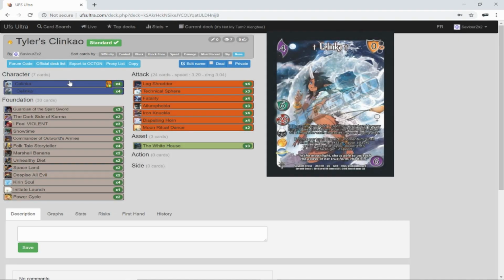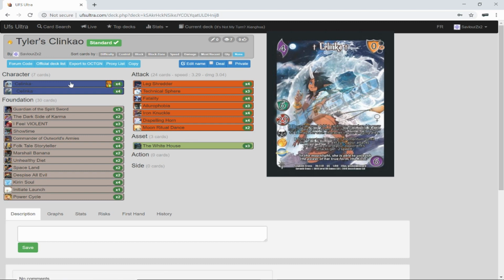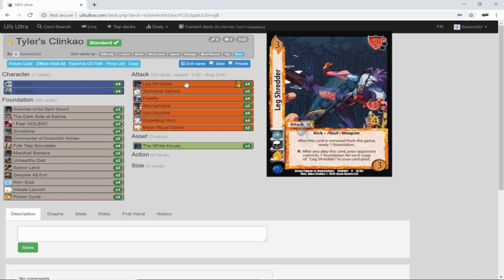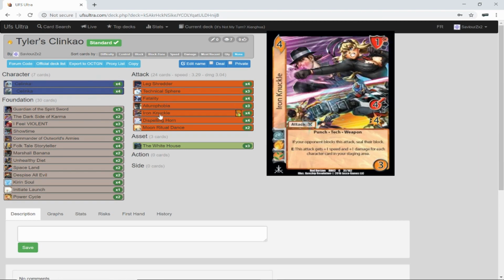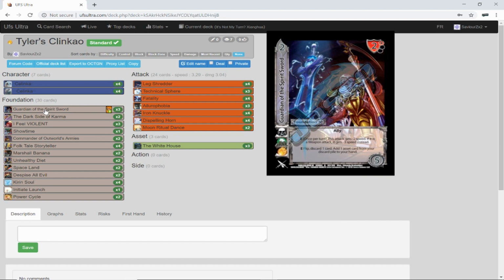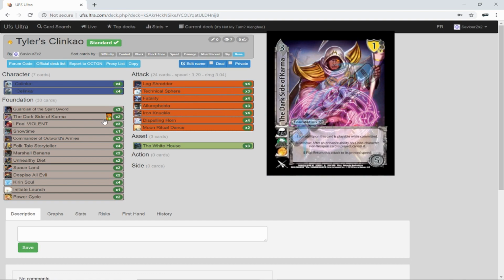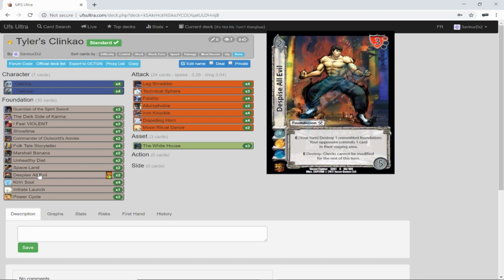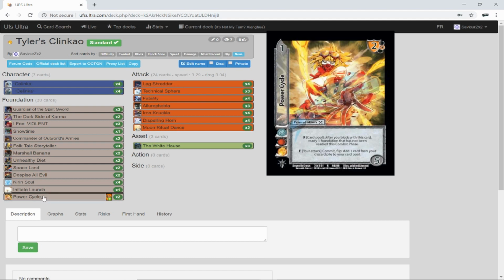UFSU Deck Preview - Celinka